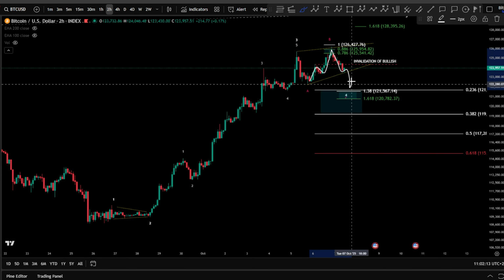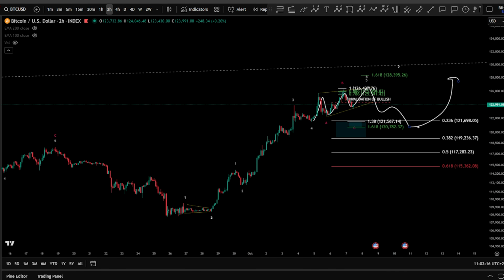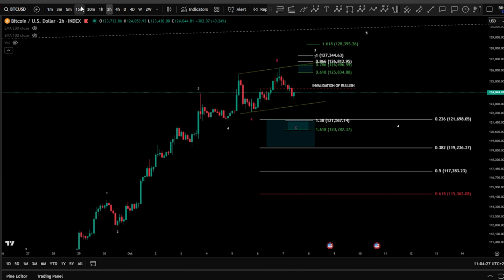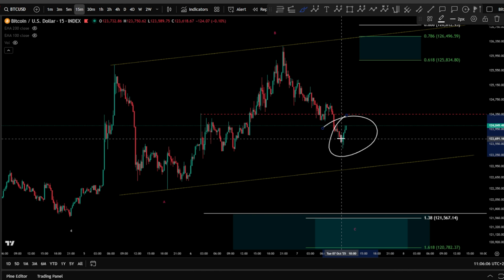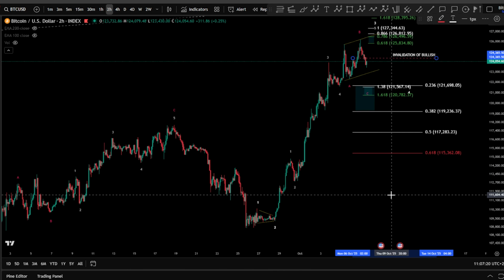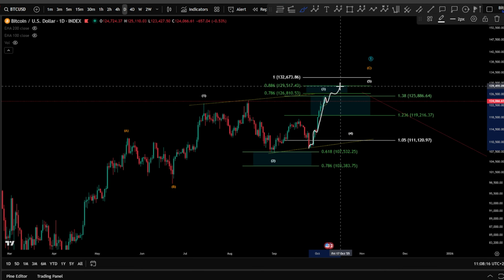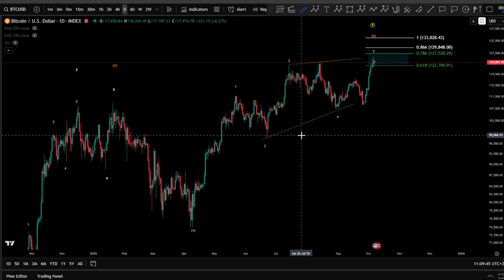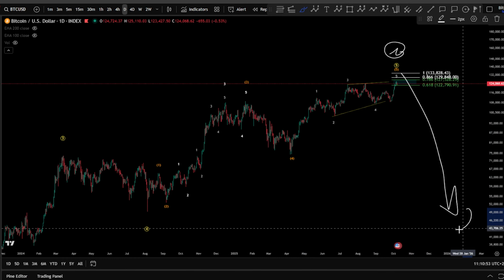BITCOIN (BTC) DAILY | NEW ATH? OR DEEP CORRECTION? POSSIBILITIES IN ELLIOTT WAVE ANALYSIS